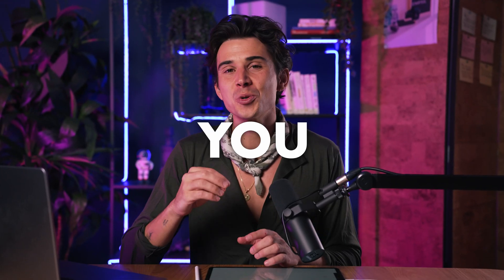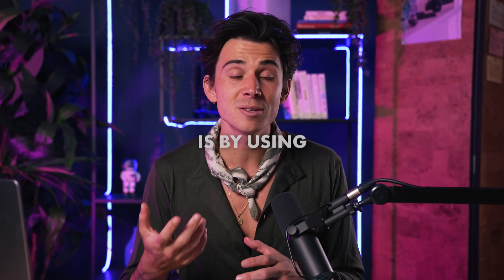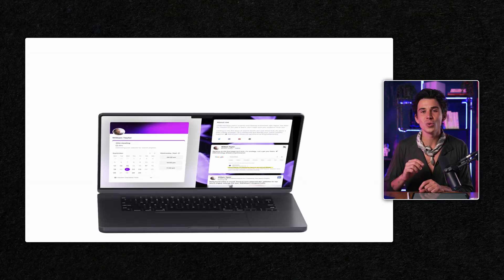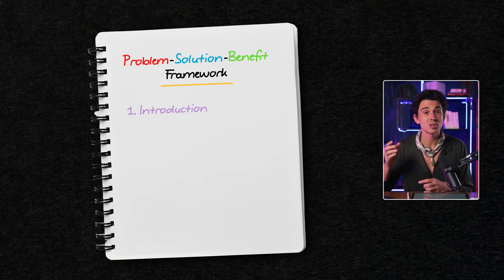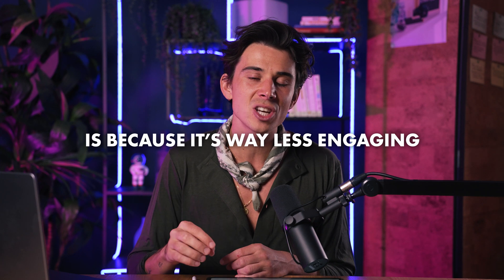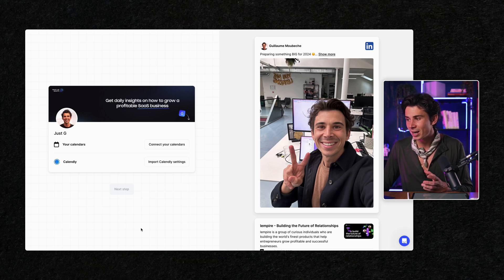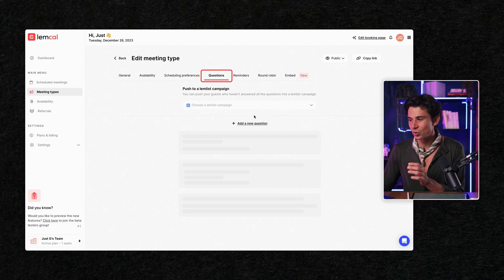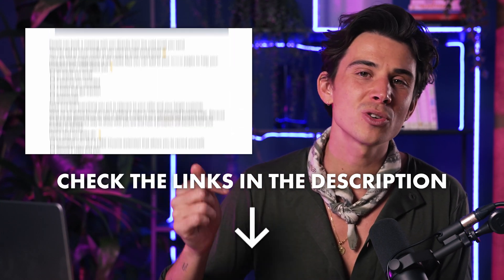The Only Page You Need to Generate Revenue (It’s Not Your Website)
Here’s the Notion doc for this chapter with all the templates you can steal

You don’t need a website to get started.

In the beginning, your #1 goal is to talk to as many people as possible in your target audience.

 Because you want to do 2 things:

1. Truly understand the problem you’re trying to solve, so you provide the right service
2.  Fine-tune your sales pitch to be better at closing

So you need a good landing page that allows people to book a 15-minute meeting with you.

But how do you create a web page that converts?

And how to do it for FREE?

Lucky you, I've got you covered.

In this video, you will learn the two golden rules behind every high-converting landing page, what’s the best way to showcase trust on a webpage and I’ll show you the step-by-step process to create your personalized booking page in less than 5 minutes using lemcal and for $0.

00:00 You don’t need a great website to make money online
00:18 Why do you need a website in the first place?
00:53 How do you design a website that converts?
02:00 What would the landing page look like?
02:50 What you’re gonna say in your video?
05:32 Build a high-converting page using lemcal
08:26 Ressources you can steal